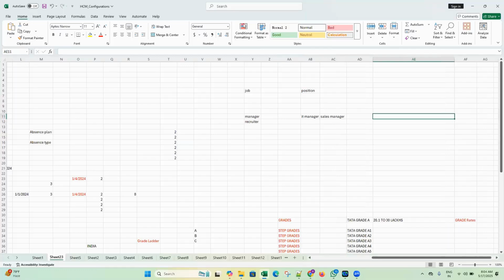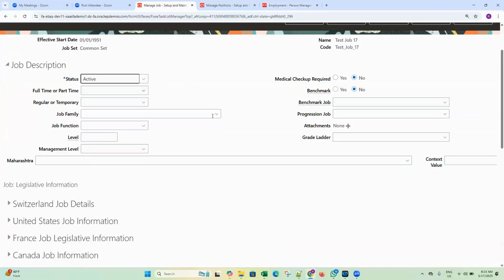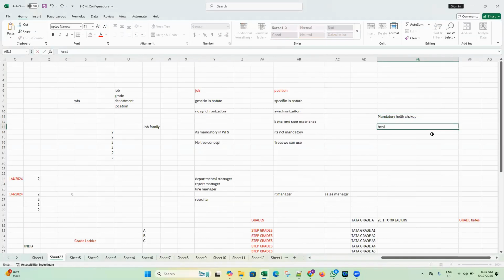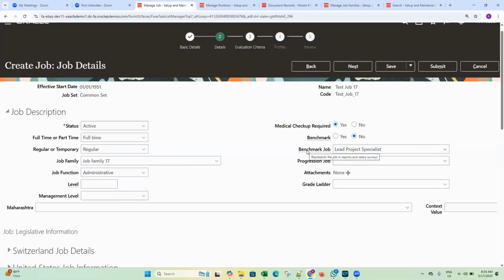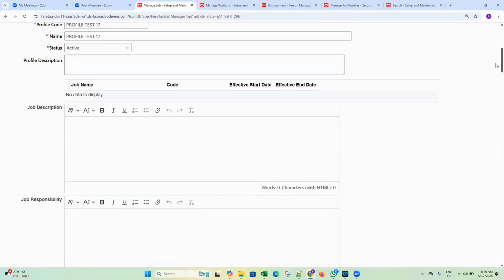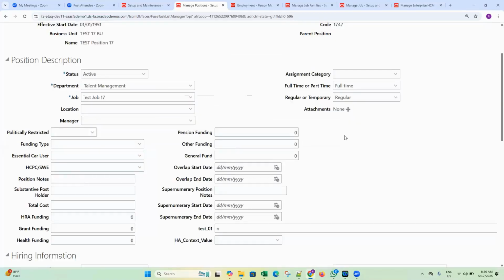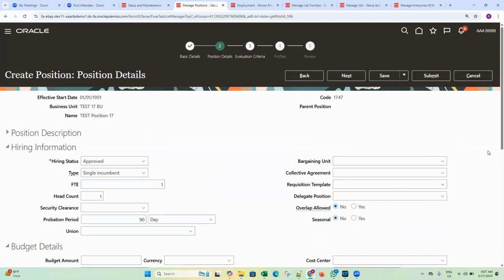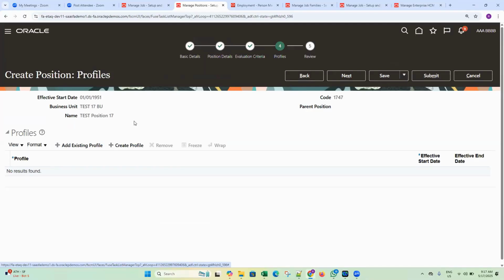class 12 hcm